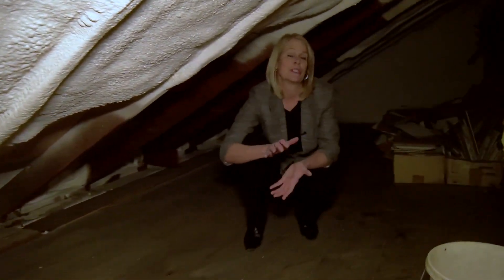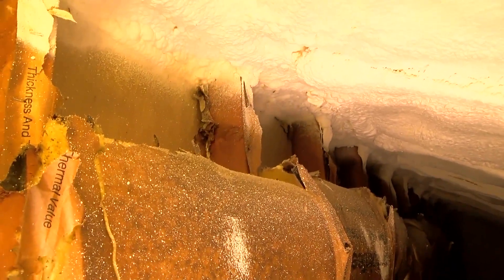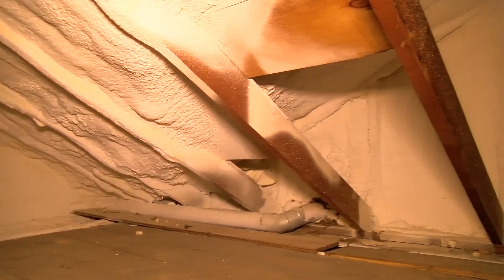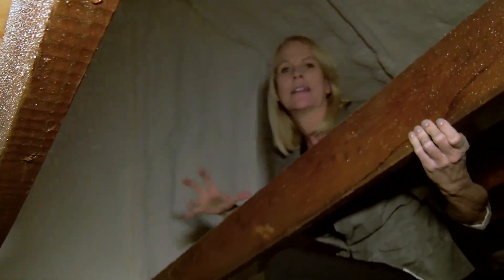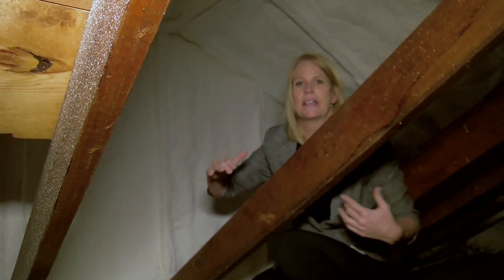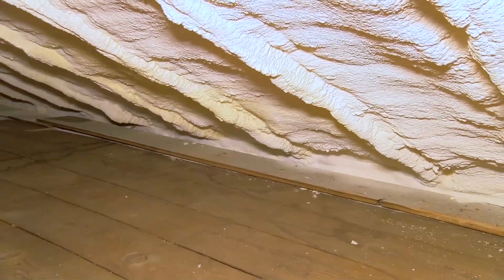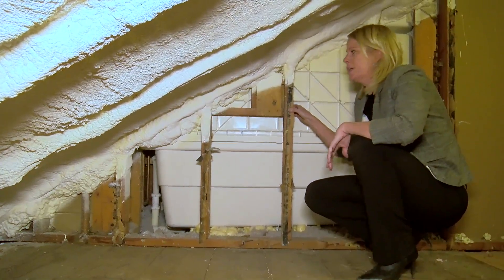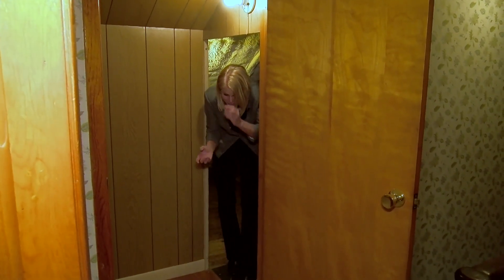Jenn Keida introduces a full insulation install in a home in Marcy, NY (March 28, 2021)